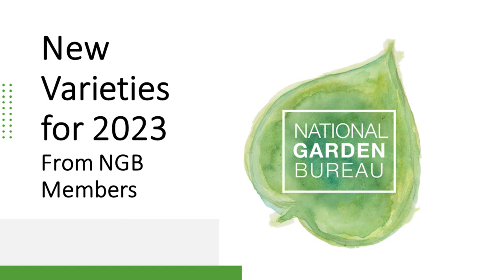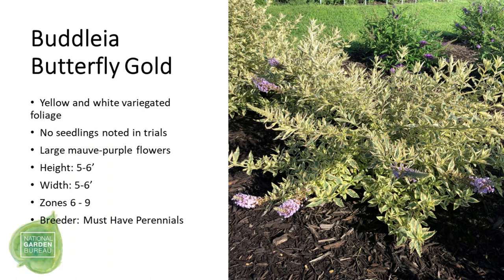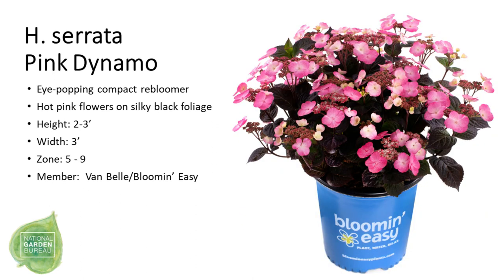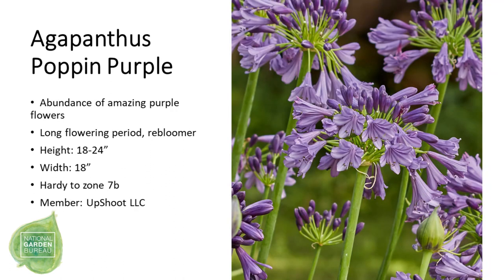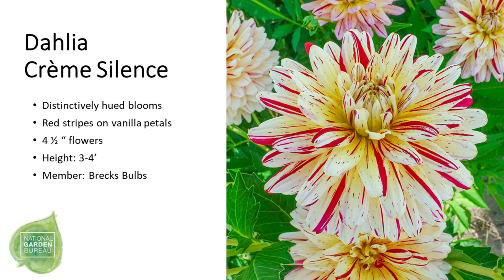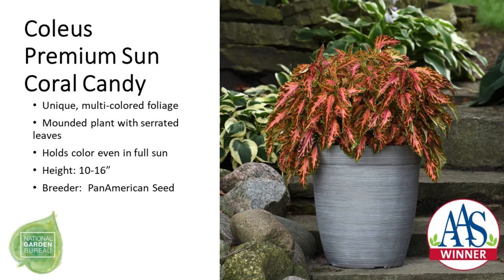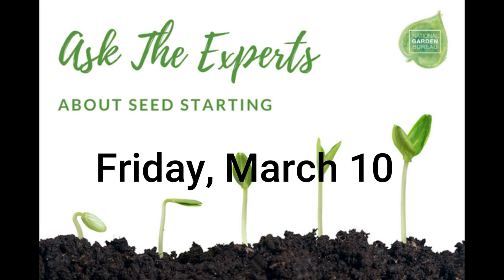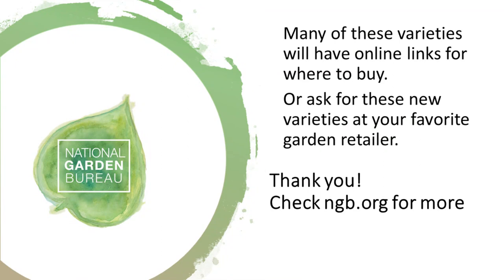2023 New Plants from our members including shrubs, perennials, annuals, vegetables and houseplants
Our members bring hundreds of new varieties to the market every year. The ones they submit are the top highlights and we are happy to present them to you!

“Inspire. Connect. Grow.” National Garden Bureau is a non-profit organization that exists to educate, inspire, and motivate people to increase the use of plants in homes, gardens, and workplaces by being the marketing arm of the gardening industry. Our members are experts in the field of horticulture and our information comes directly from these sources.